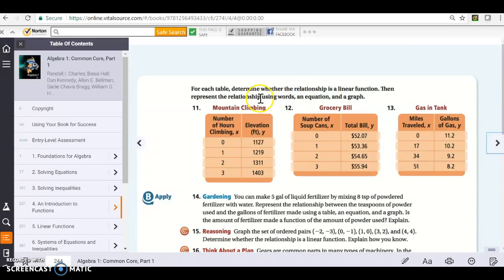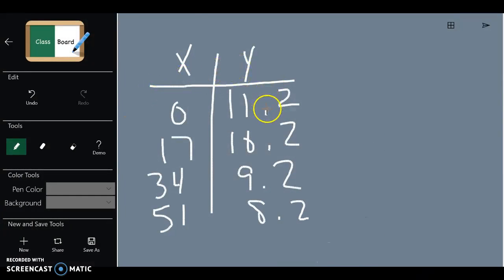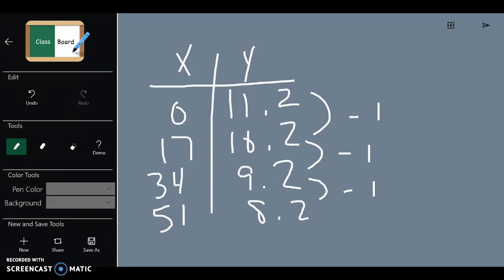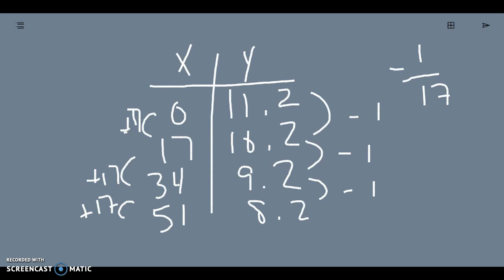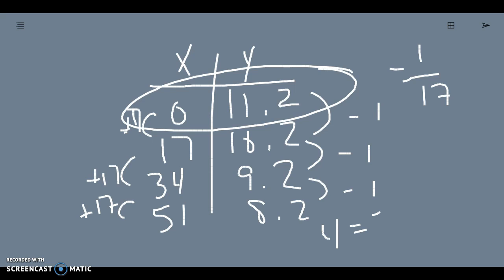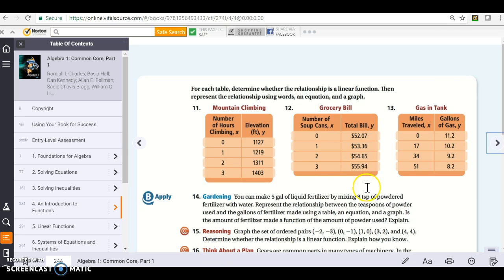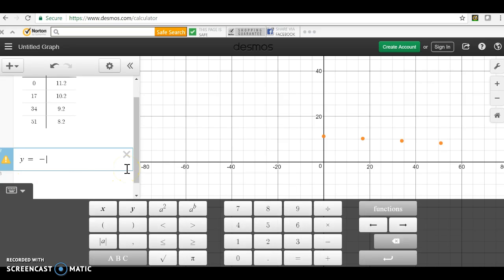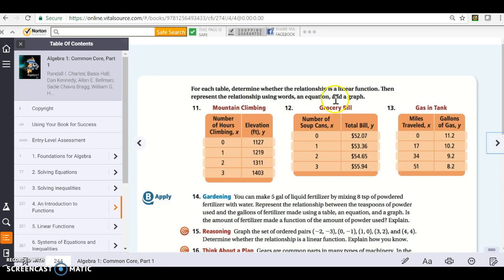Algebra 1 - Determining if a function is linear examples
Determining if a function is linear examples, then represent using words, an equation and a graph.
Problems from the Person Textbook.